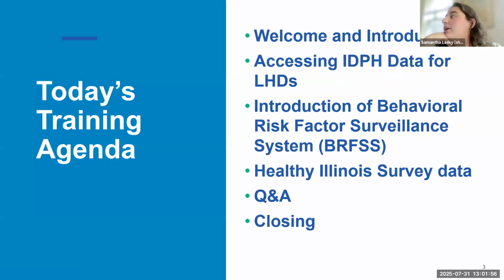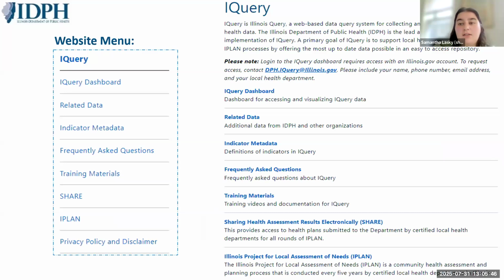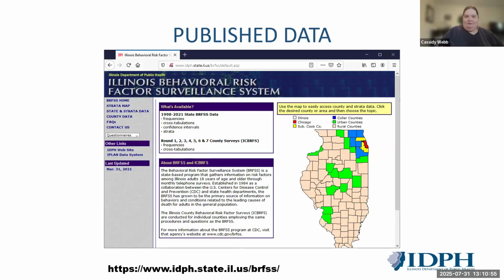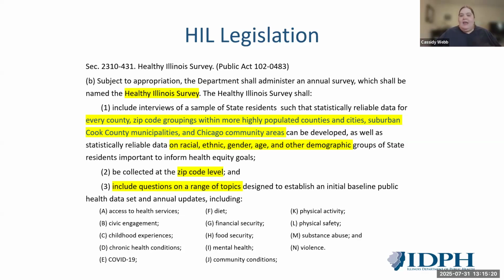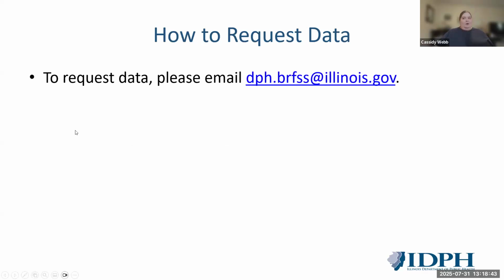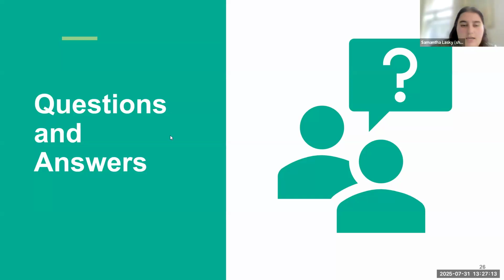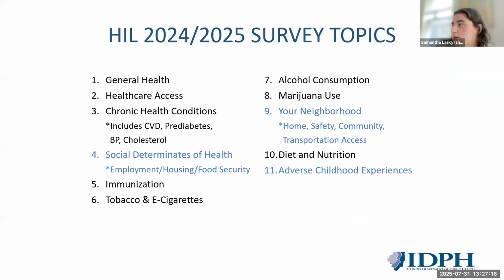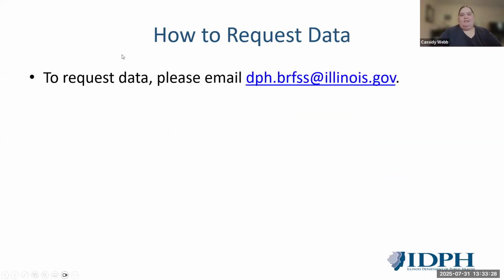BRFSS Healthy Illinois Survey Data Group TA Session | July 31, 2025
The purpose of this training is to build participants’ capacity to access and utilize Behavioral Risk Factor Surveillance System (BRFSS) and Healthy Illinois Survey data to inform community health assessment and planning. Participants will gain practical knowledge on navigating data systems, identifying appropriate contacts for data related inquiries, and effectively communicating with data stewards to troubleshoot and refine data collection tools.

Participants will be able to:
• Describe how to access Behavioral Risk Factor Surveillance System (BRFSS) data and Healthy Illinois Survey data.
•  Identify who to contact if they have questions about the Master Data Use Agreement or IDPH data sets.
• Review and troubleshoot questions for data stewards on BRFSS data and Healthy Illinois Survey data